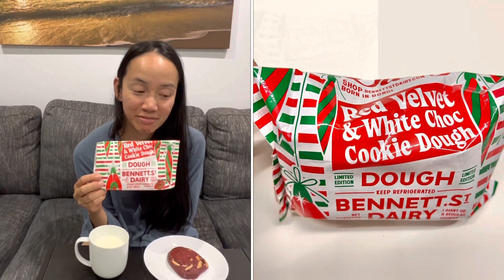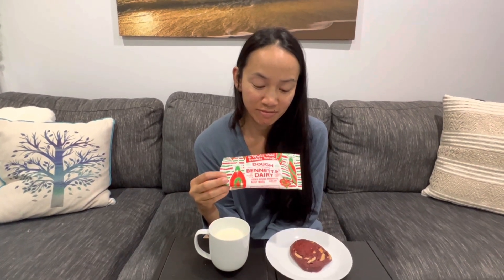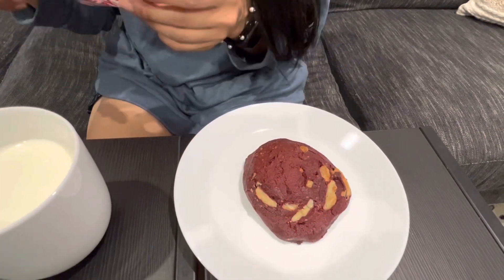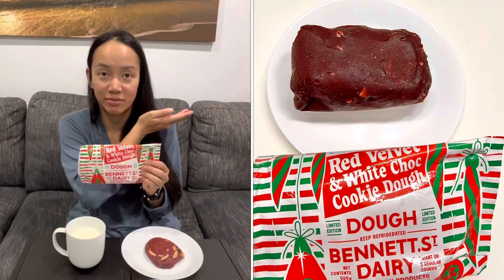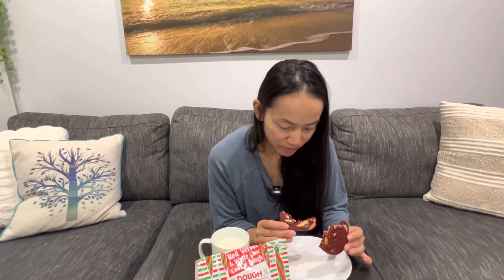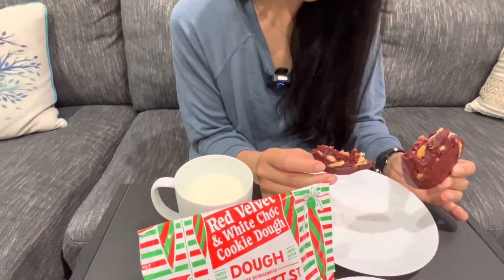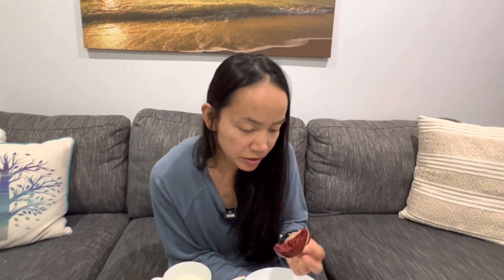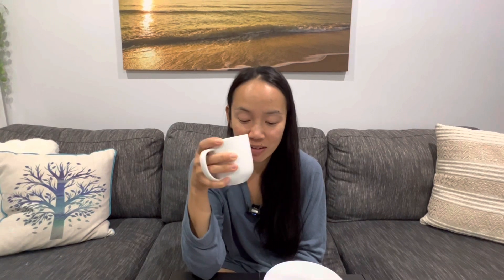Bennett St Dairy Red Velvet Cookie Dough 🇦🇺 Review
Bennett St Dairy Red Velvet Cookie Dough Review from Bondi NSW, Australia.

Bennett St. Dairy Red Velvet & White Chocolate Cookie Dough.
500g raw dough log.
$13 full price.
Made in Australia from 85% Australian ingredients.